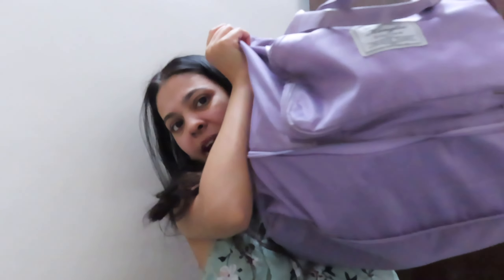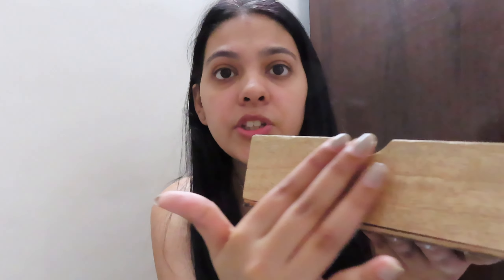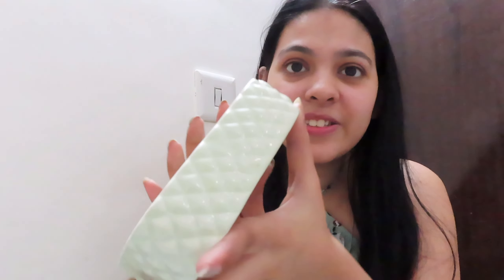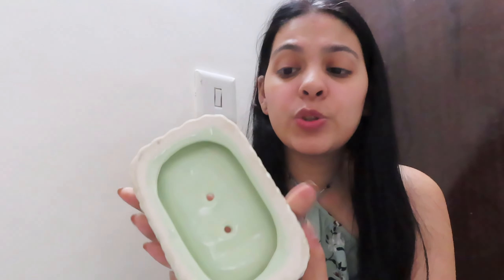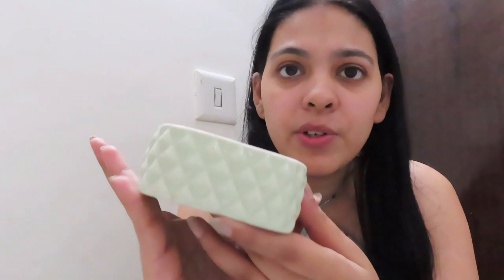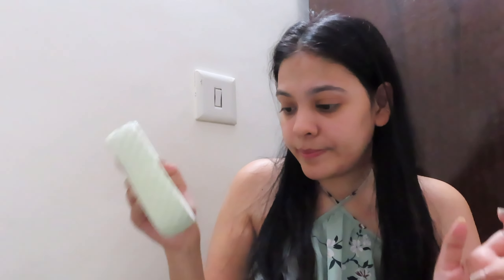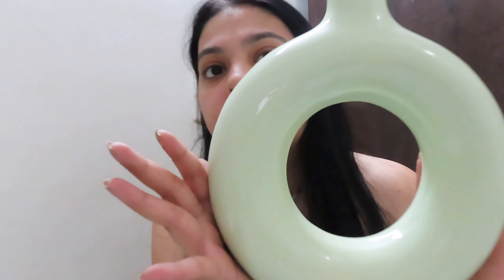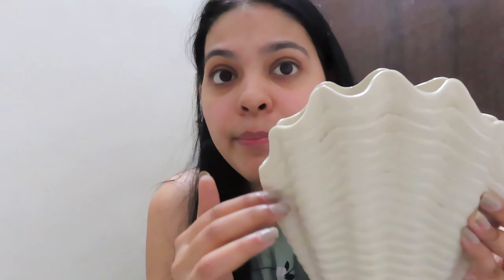Banjara Market Haul starting from Rs 10 😮😍